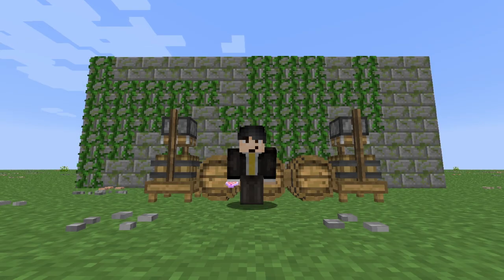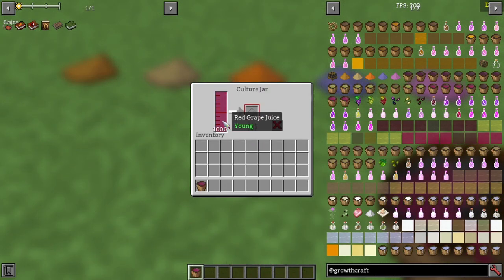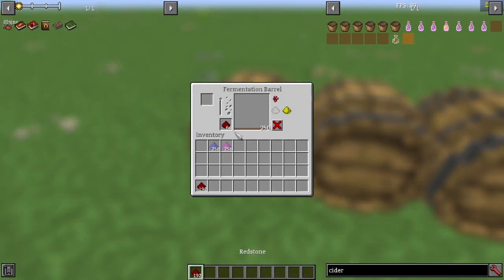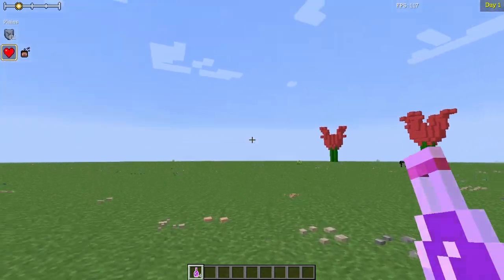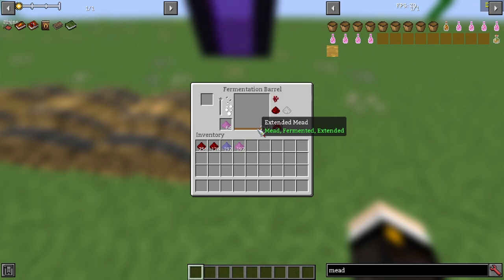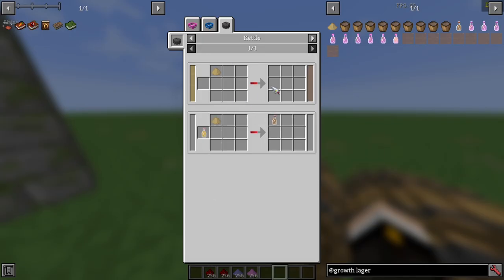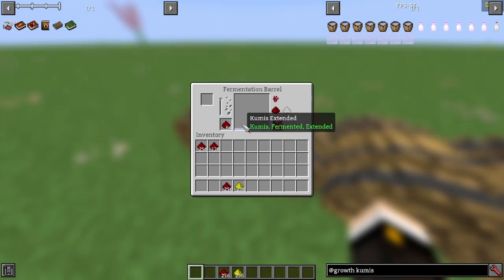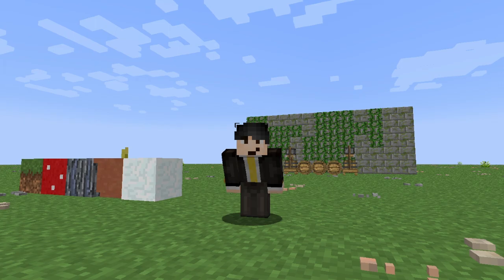Minecraft RotN Guide: Advanced GROWTHCRAFT Cellar Alcohol!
Minecraft Rebirth of the Night Guide: GROWTHCRAFT Cellar Alcohol Advanced Guide! This series aims to teach newer players some tips and tricks to get ahead in the RotN modpack for 1.12.2.

Timestamps:
0:00 Introduction
0:26 Yeast
1:36 Cider
2:03 Wine
2:24 Mead
3:12 Sake
3:33 Ale
3:55 Lager
4:37 Kumis
5:03 JEI Integration

Do you remember what playing Minecraft for the first time felt like? The caves were unnerving, the monsters were dangerous, the nights were unpredictable and unforgiving... Most of all, everything was unknown and discovering something new felt exciting. There was so much to learn and experience: you never knew what was around that bend in a cave, what was on the other side of that portal, or what would await you down the hall of a stronghold. This modpack aims to bring danger, mystery, and excitement back to exploring and thriving in the world.

Fear the dark. Defy the odds. Embrace the night. In an ever-changing world, bravery is vital... and arrogance is lethal.